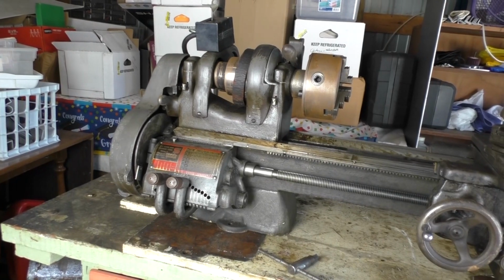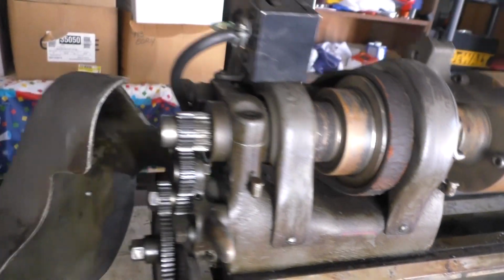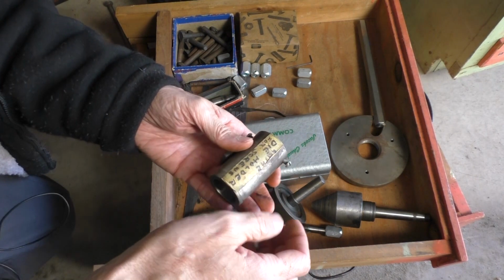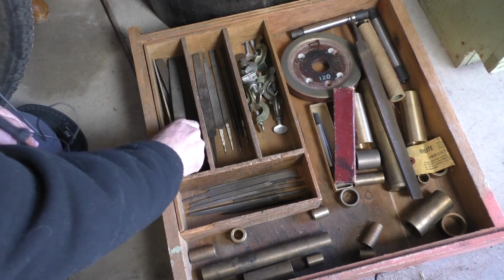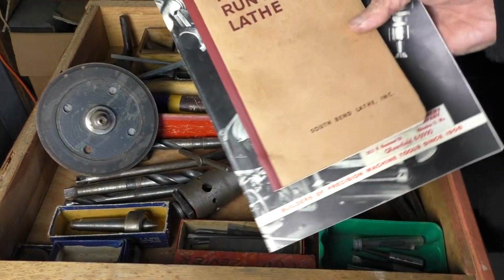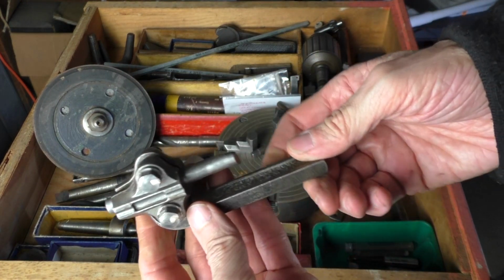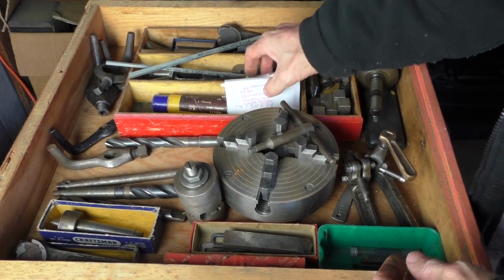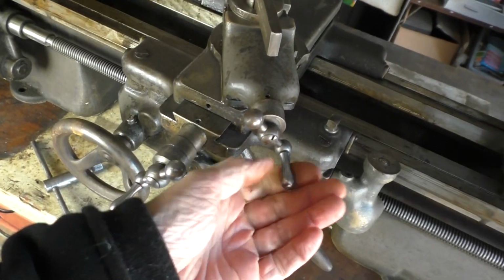South Bend Lathe Craigslist Find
After a year of searching for a lathe at the right price and condition, I finally found what I was looking for, it's a South Bend Model 9A.